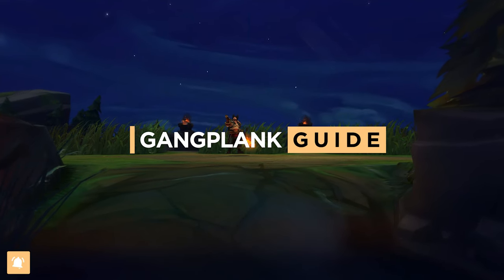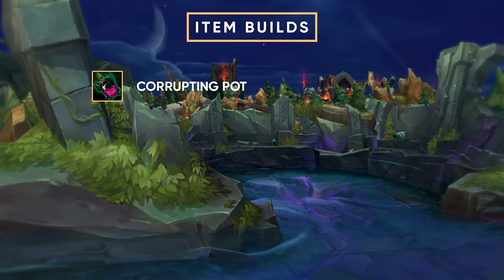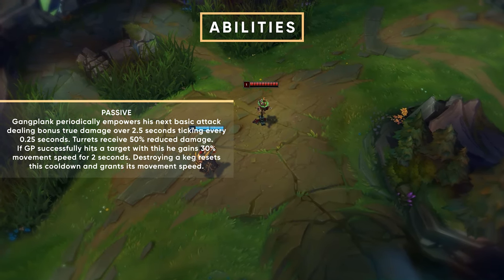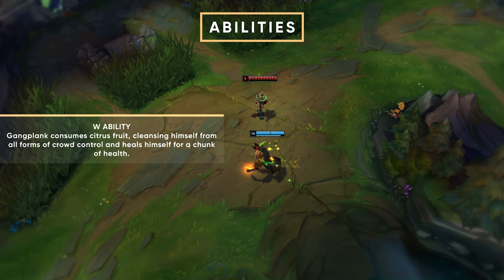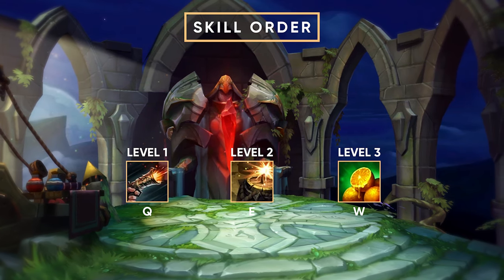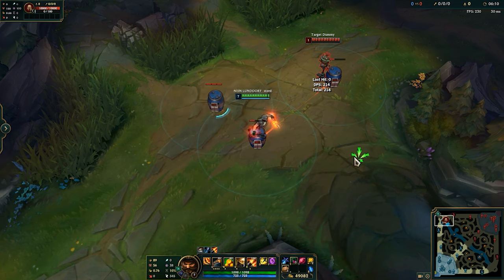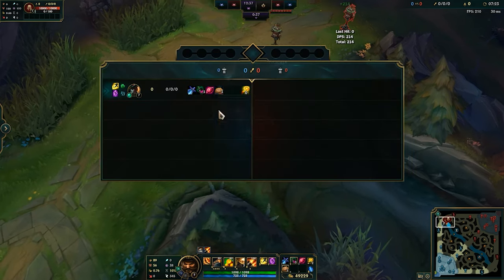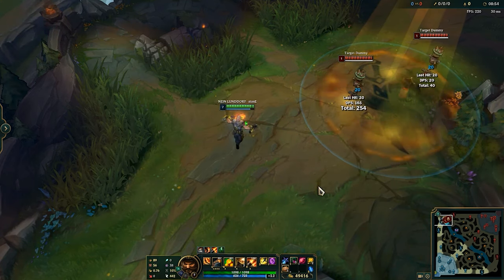The ONLY Gangplank Guide You Need FT. Gangplank player Lunddorf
Lunddorf a 17-year-old Gangplank player helped me create this basic guide featuring Gangplank. If you guys like this content I will make more and better guides featuring other champions and lanes. Also tell us which player you want us to feature in the upcoming guides

We are going to be uploading an In-depth Gangplank matchup guide soon. Which will go into details on how to play most matchups top with Gangplank during the laning phase.